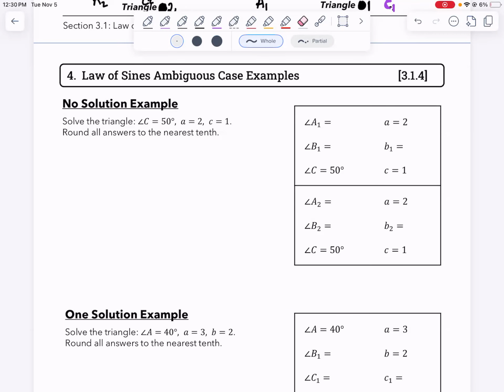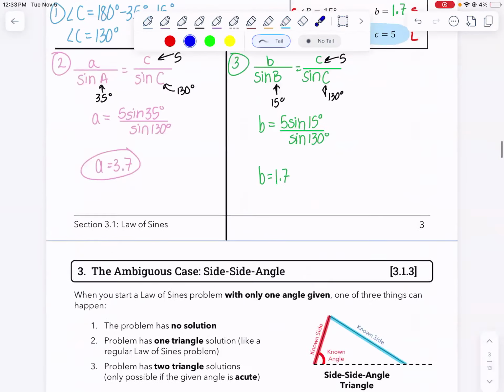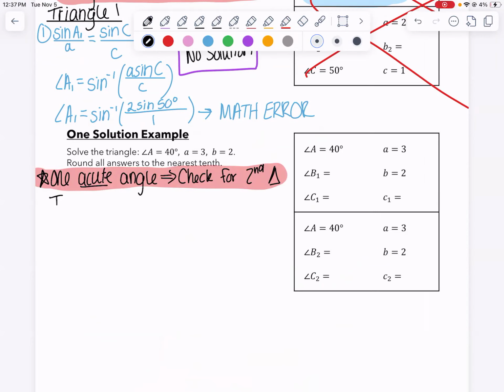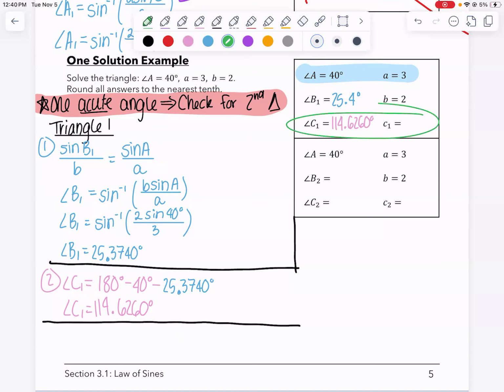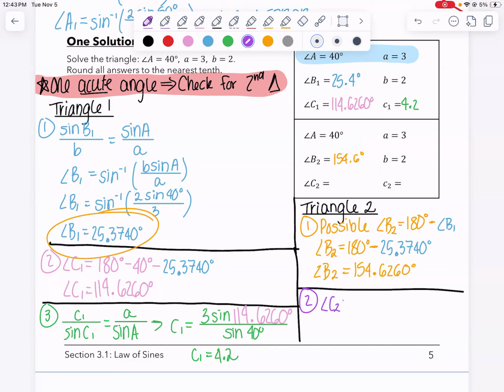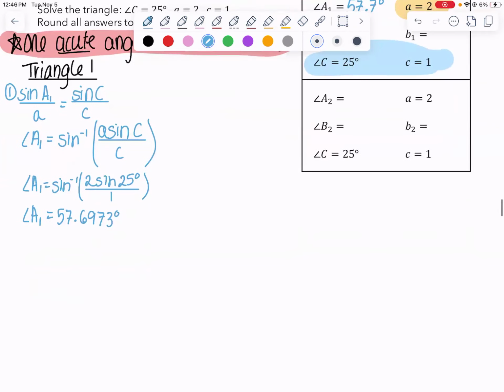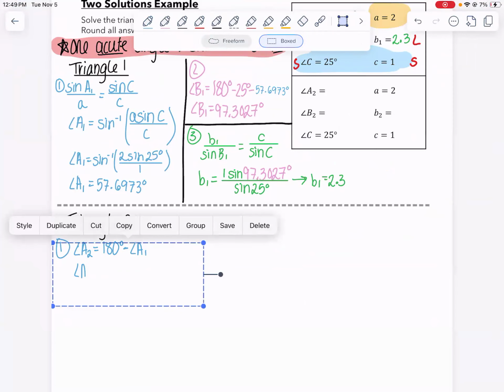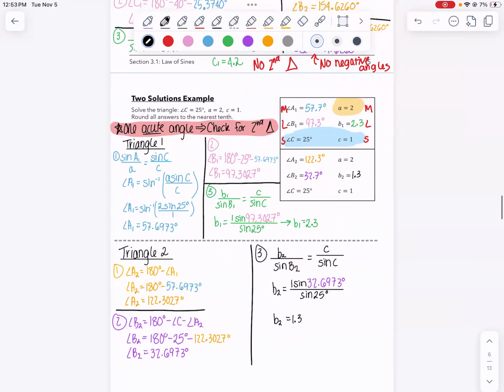3.1.4 Law of Sines Ambiguous Case Examples